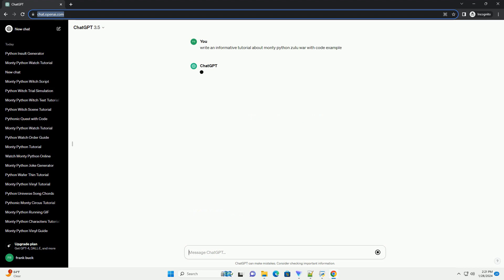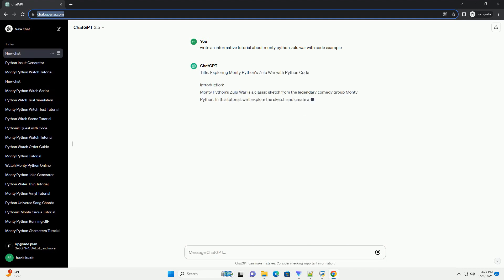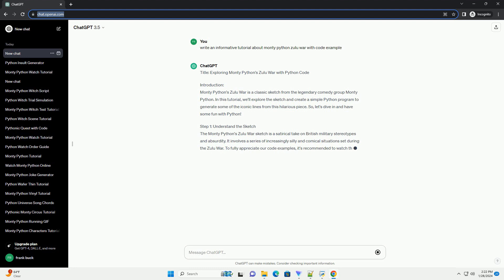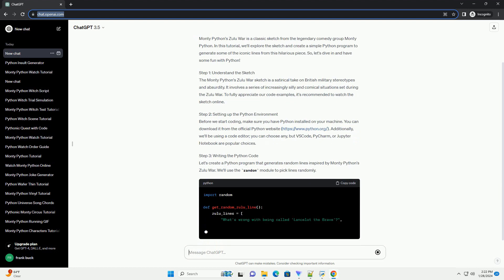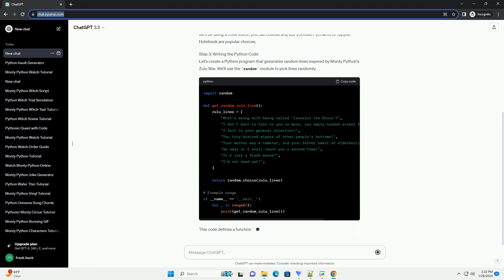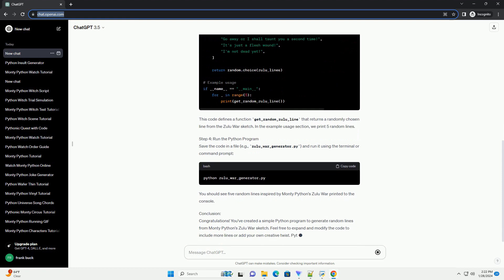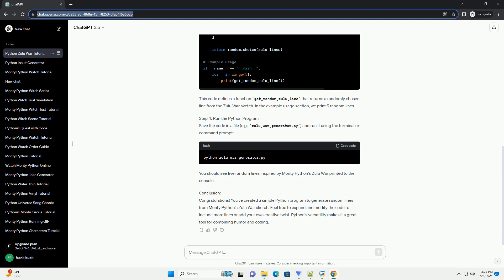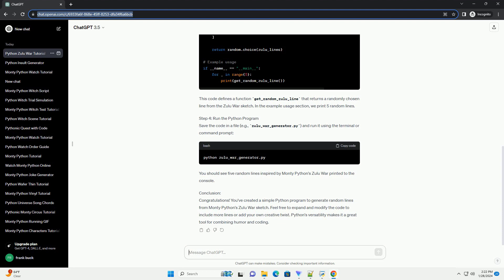monty python zulu war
Title: Exploring Monty Python's Zulu War with Python Code
Introduction:
Monty Python's Zulu War is a classic sketch from the legendary comedy group Monty Python. In this tutorial, we'll explore the sketch and create a simple Python program to generate some of the iconic lines from this hilarious piece. So, let's dive in and have some fun with Python!
Step 1: Understand the Sketch
The Monty Python's Zulu War sketch is a satirical take on British military stereotypes and absurdity. It involves a series of increasingly silly and comical situations set during the Zulu War. To fully appreciate our code examples, it's recommended to watch the sketch online.
Step 2: Setting up the Python Environment
Before we start coding, make sure you have Python installed on your machine. You can download it from the official Python Additionally, we'll be using a code editor; you can choose any, but VSCode, PyCharm, or Jupyter Notebook are popular choices.
Step 3: Writing the Python Code
Let's create a Python program that generates random lines inspired by Monty Python's Zulu War. We'll use the random module to pick lines randomly.
This code defines a function get_random_zulu_line that returns a randomly chosen line from the Zulu War sketch. In the example usage section, we print 5 random lines.
Step 4: Run the Python Program
Save the code in a file (e.g., zulu_war_generator.py) and run it using the terminal or command prompt:
You should see five random lines inspired by Monty Python's Zulu War printed to the console.
Conclusion:
Congratulations! You've created a simple Python program to generate random lines from Monty Python's Zulu War sketch. Feel free to expand and modify the code to include more lines or add your own creative twist. Python's versatility makes it a great tool for combining humor and coding.
ChatGPT